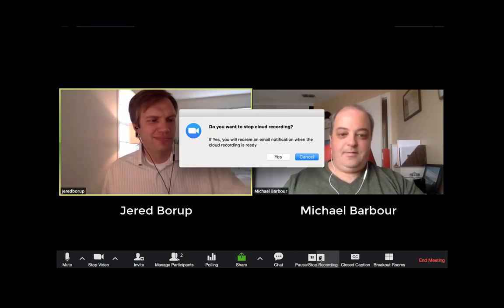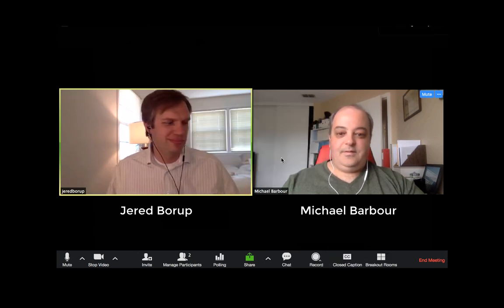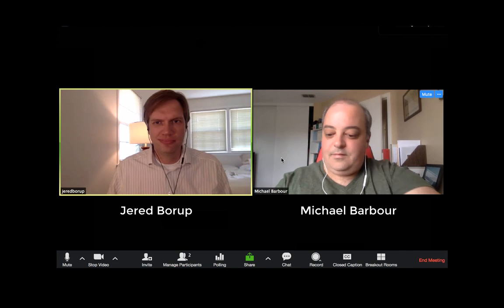5 Minutes on K-12 Online Learning with Jered Borup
This video is the fifth episode of the segment "5 Minutes on K-12 Online Learning with..." described in the video available

This episode features Jered Borup, Associate Professor in the Division of Learning Technologies at George Mason University.